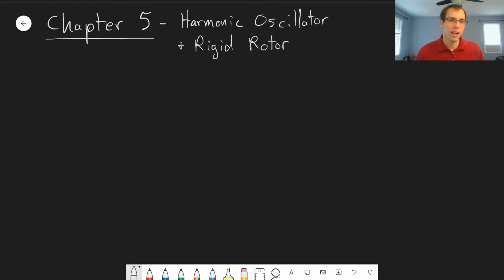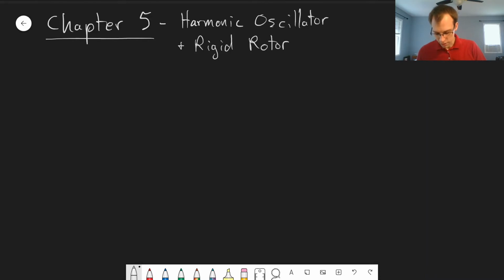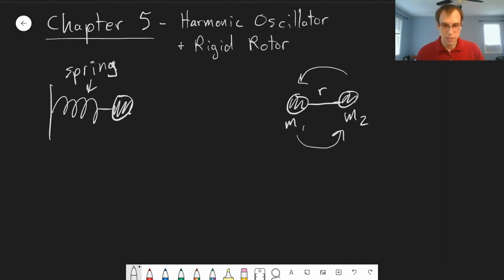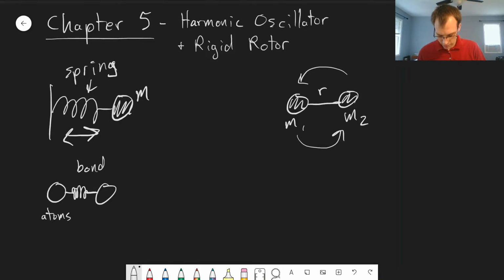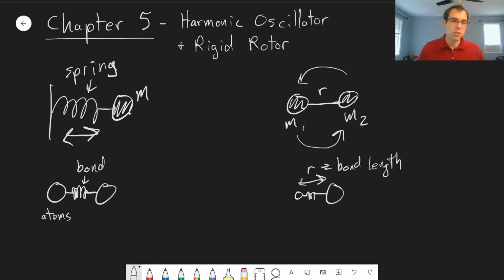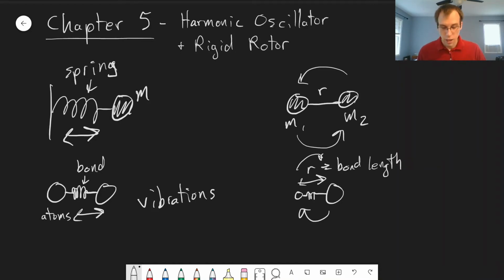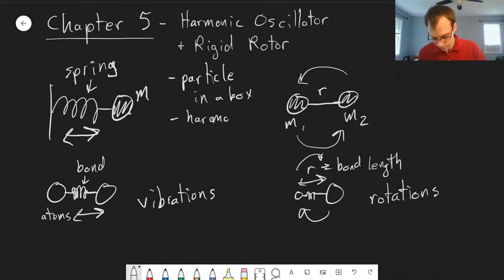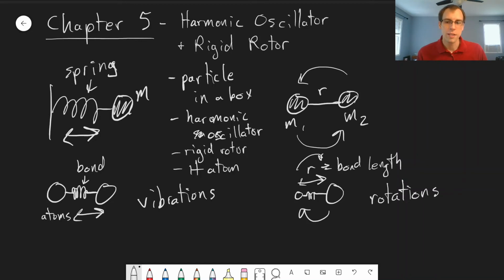Chapter 5: Introduction to Harmonic Oscillator and Rigid Rotor | CHM 309 | 049